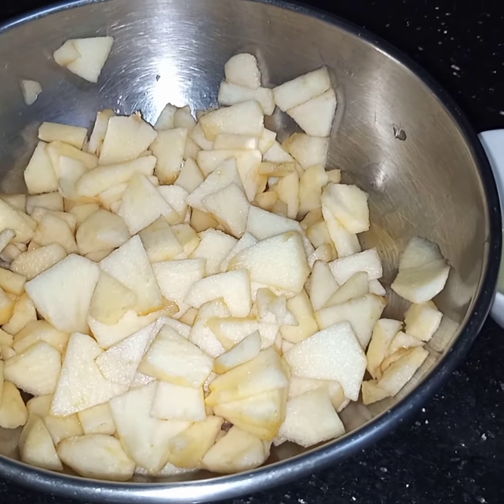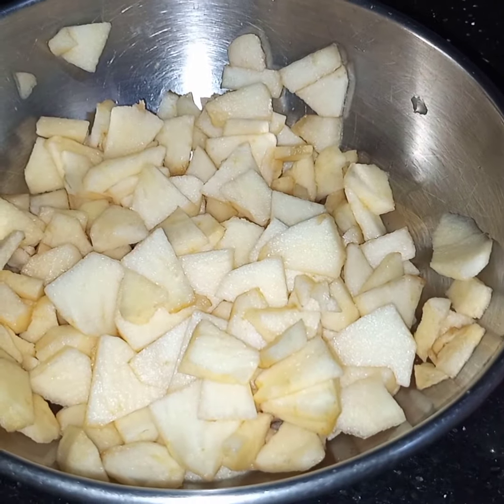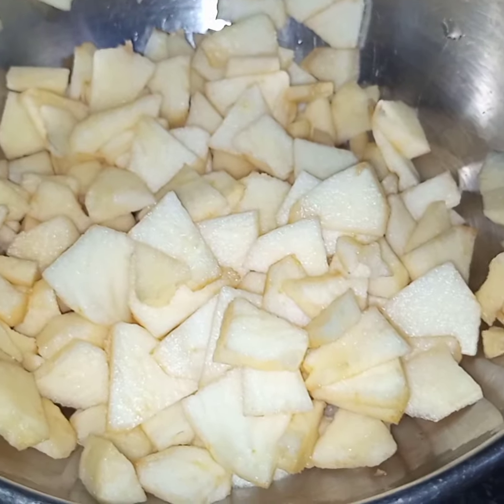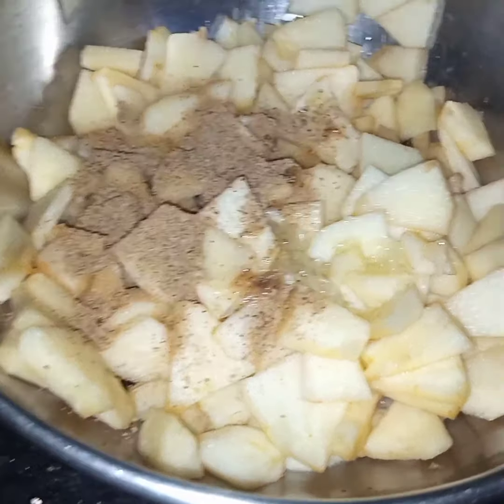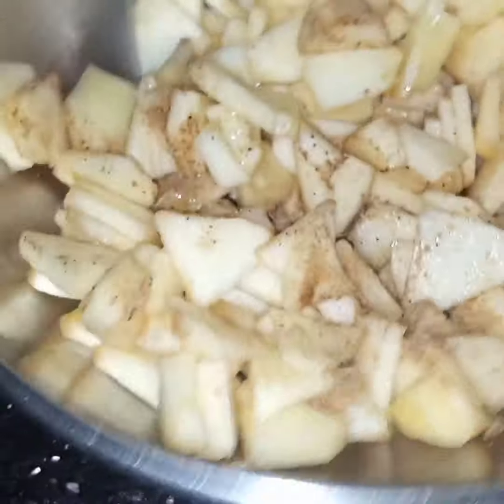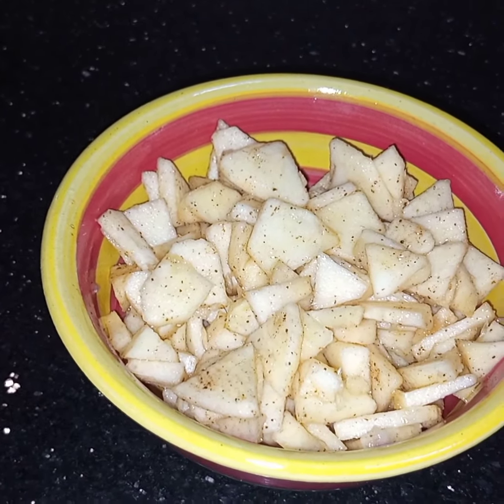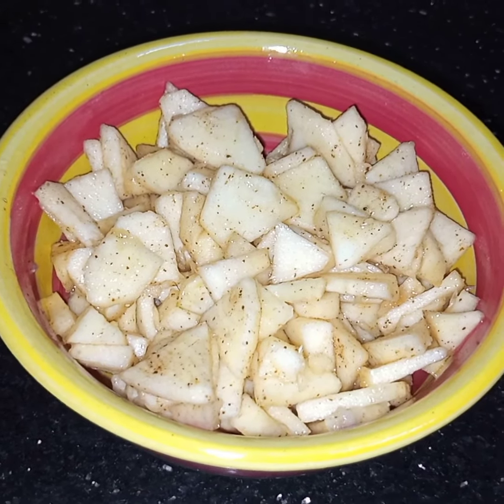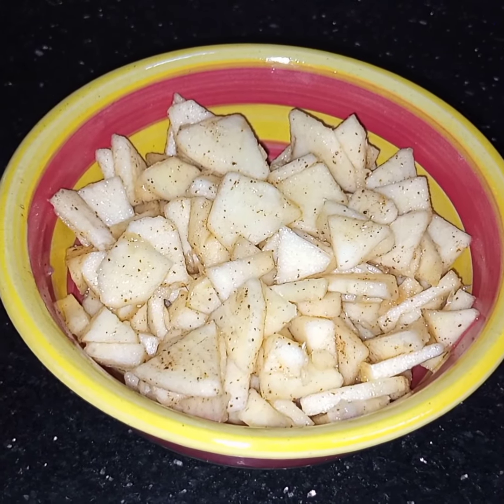Spicy & Tangy Apples/My Own Recipe/Quick & Easy/Healthy/How to make/Recipe/English.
All the ingredients are mixed together and served.